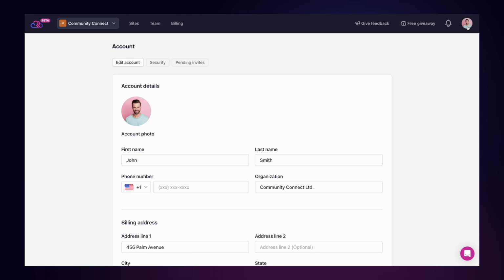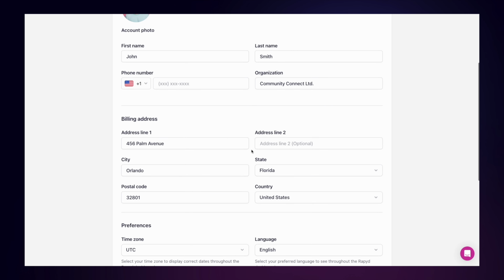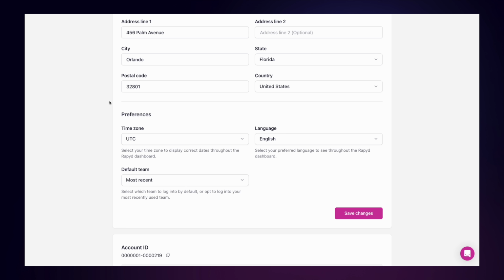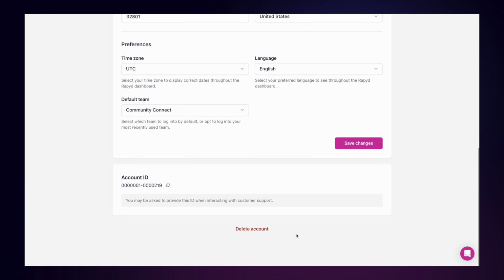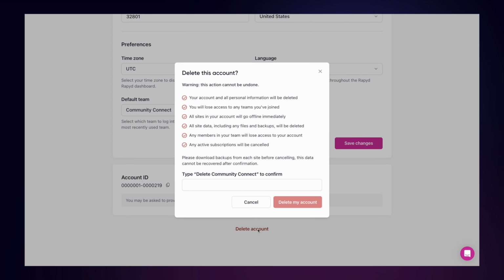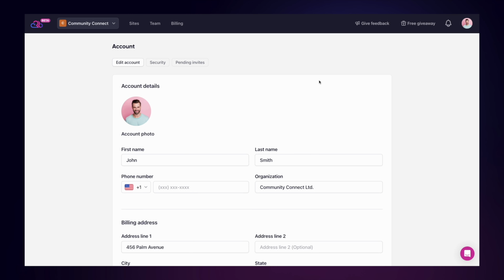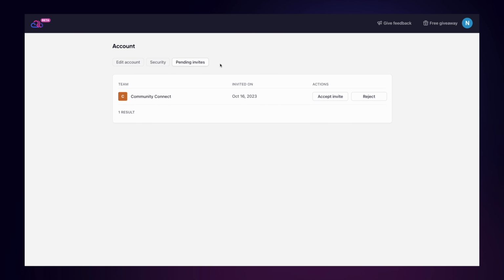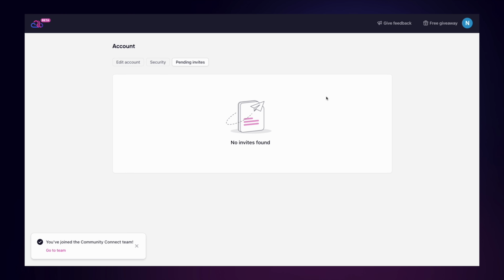How To Use Rapyd Dashboard for Account Management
In this tutorial, we're going to dive deep into the account settings and show you how to make the most out of your Rapyd account.

Timestamps:
[00:00] Intro
[00:11] Edit Account Details
[01:40] Delete Account
[01:58] Account Security
[02:25] Manage Pending Invites
[02:55] Outro